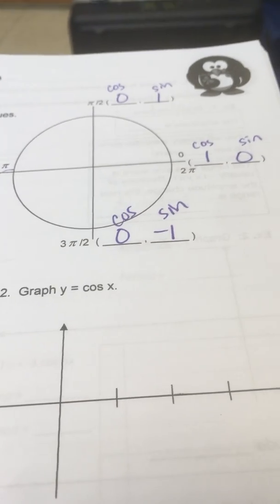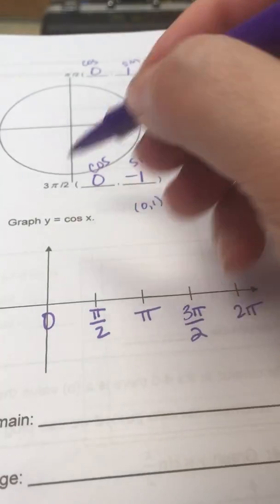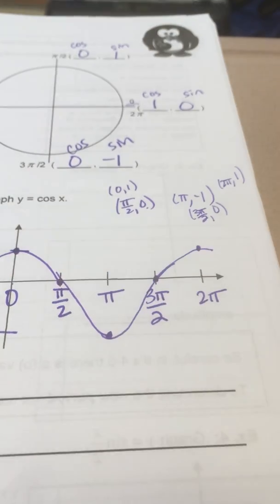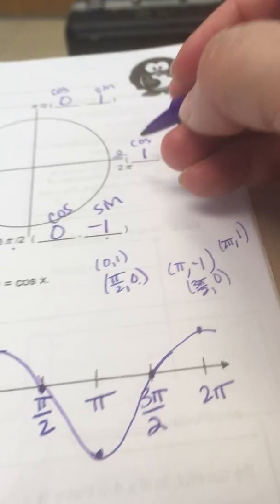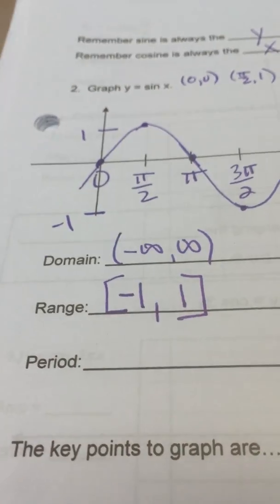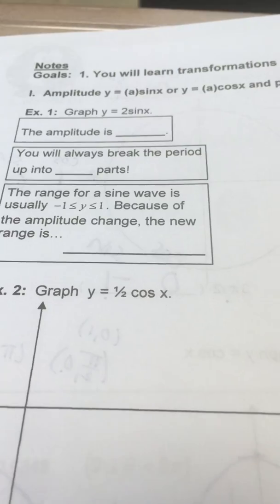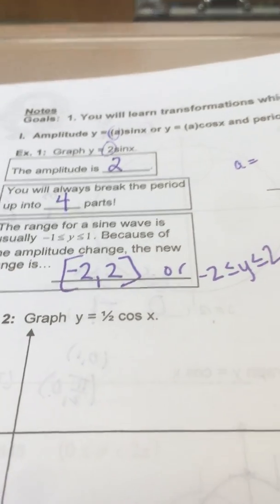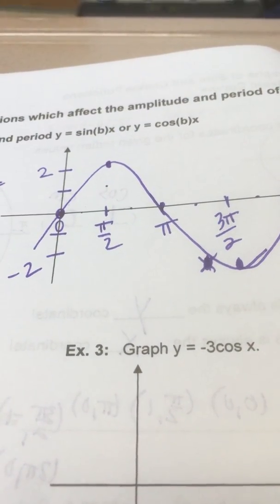PC Unit 7 day 3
PC notes page 13 and 14